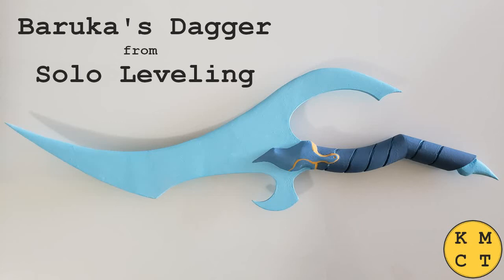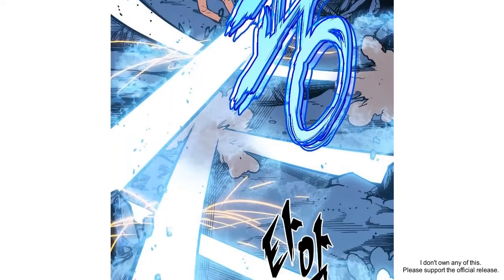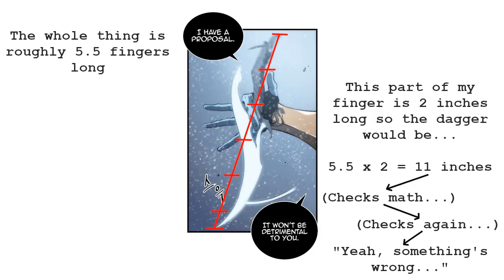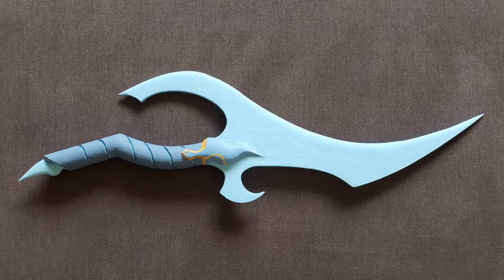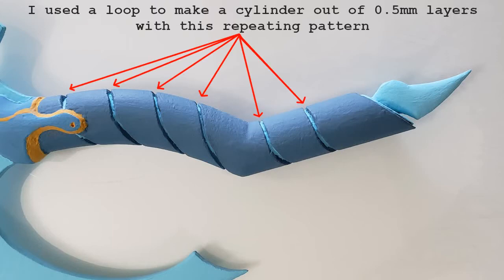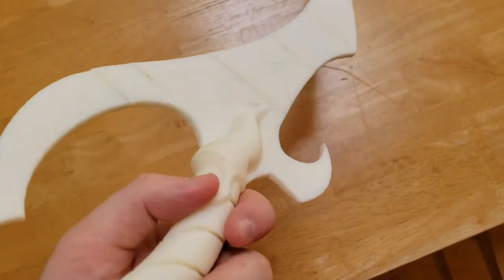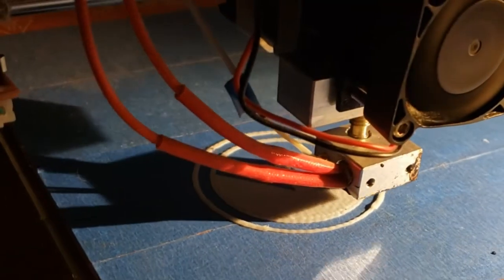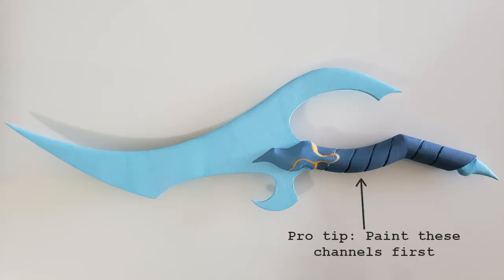3D Printing Baruka's Dagger from Solo Leveling